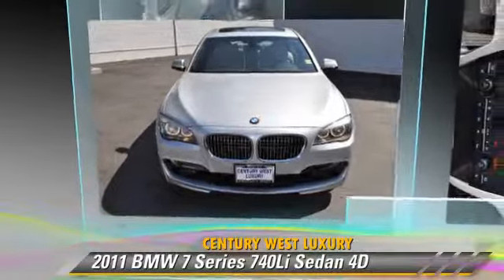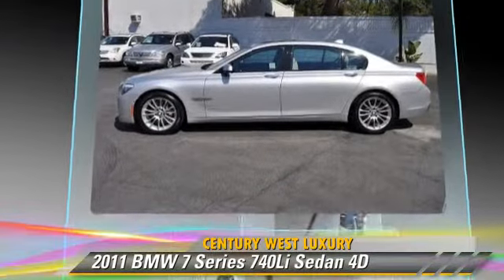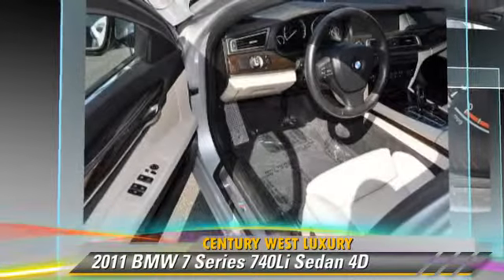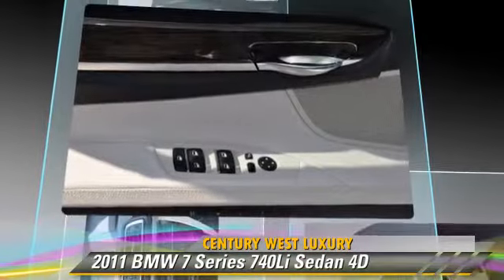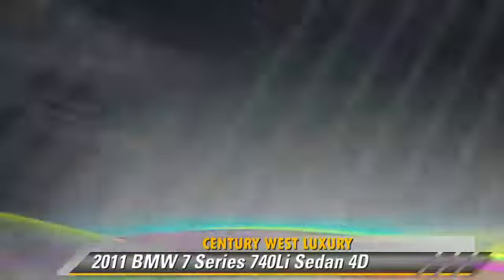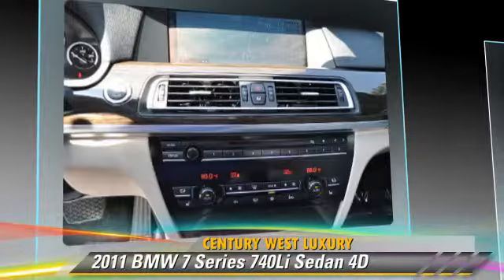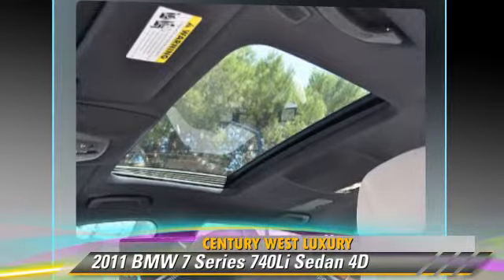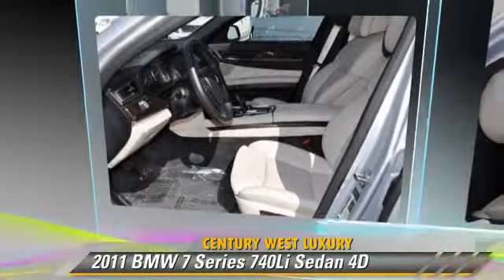Century West Luxury, Studio City CA 91604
[DFIN:2:2169693:I:D04979BB:7aea3208cfefd7f8aa14ad3584767d1d]